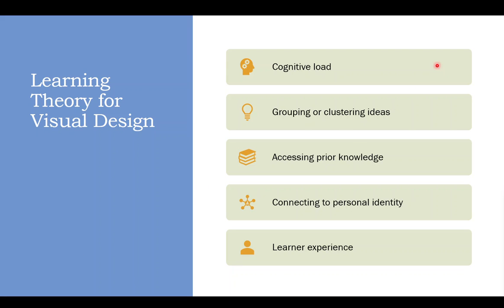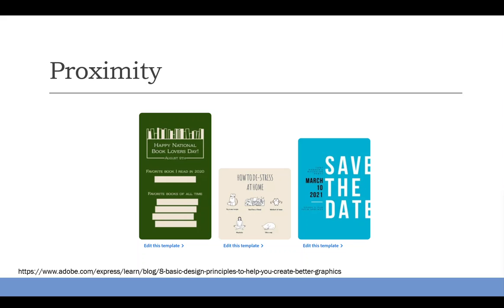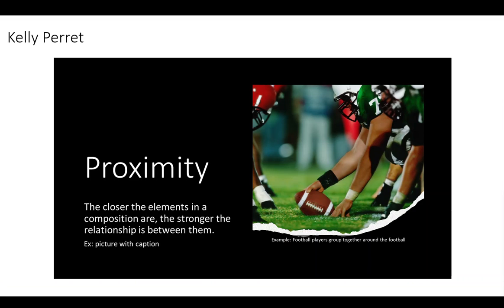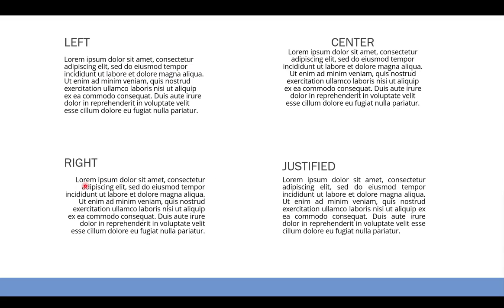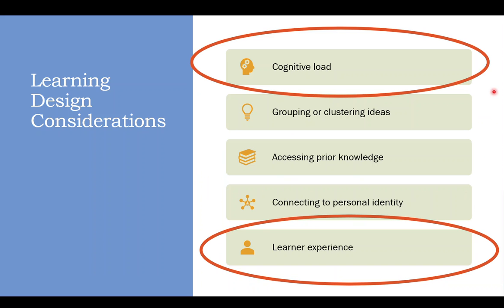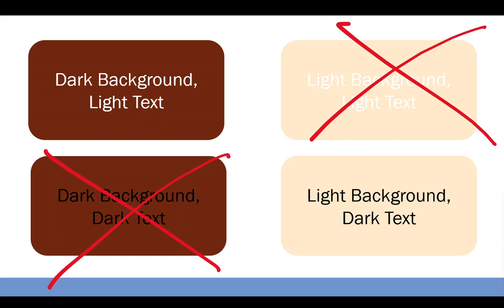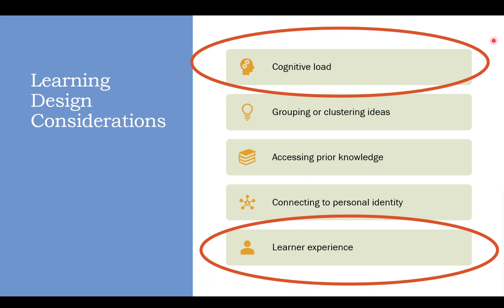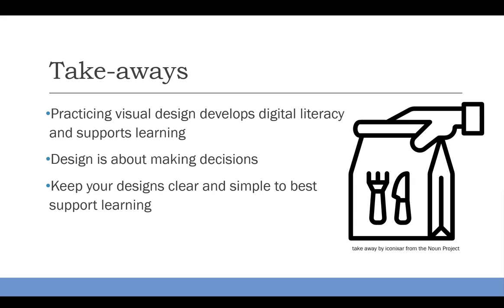Designer 1: Visual Design Principles